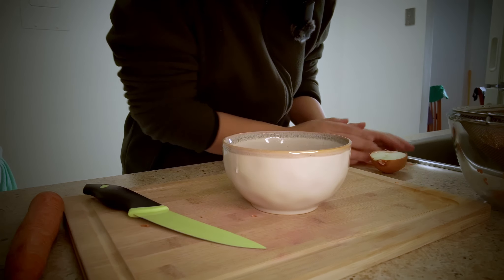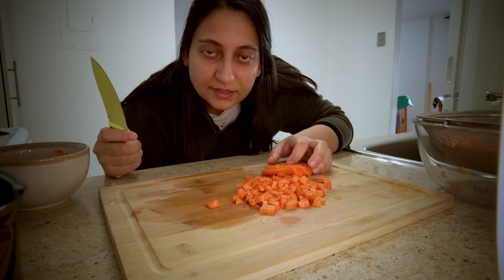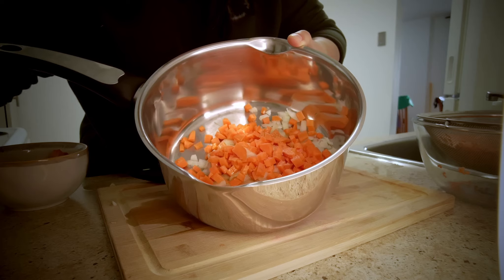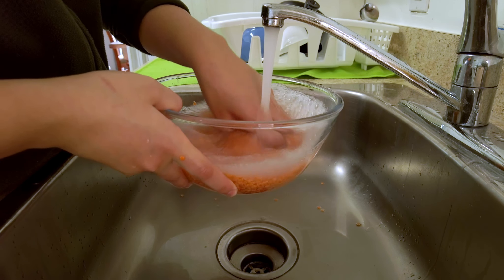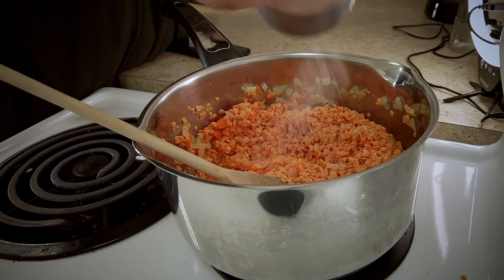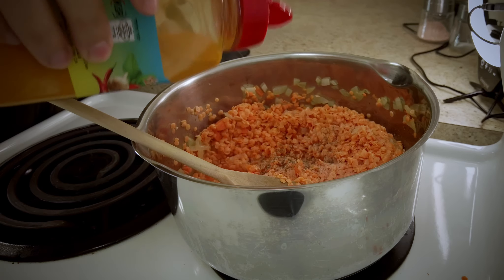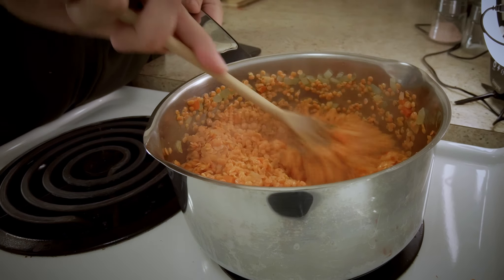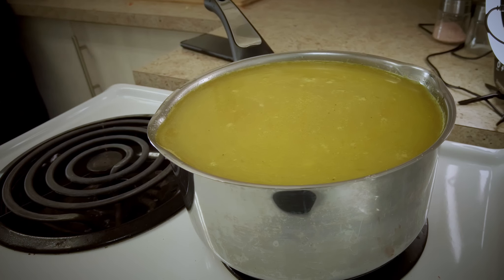Turkish Style Lentil Soup -Episode 11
🍵 Dive into the rich flavors of Turkish cuisine with our latest recipe - Turkish Style Lentil Soup! 🌿 Join us in the kitchen as we unravel the secrets to creating this comforting and nutritious soup that's a staple in Turkish households.

In this episode, we'll guide you through the art of making the perfect lentil soup, blending traditional Turkish spices and wholesome ingredients. From the simmering pot to the final garnish, every step is a celebration of authentic Turkish flavors.

Whether you're a seasoned cook or just starting your culinary journey, this Turkish Style Lentil Soup is a delightful addition to your repertoire. Watch, cook along, and savor the warmth of Turkish hospitality in every spoonful! 🥣👩‍🍳👨‍🍳